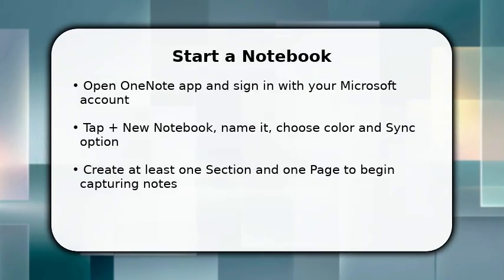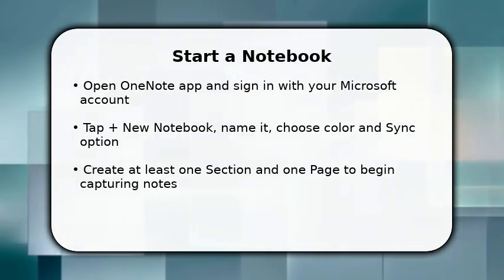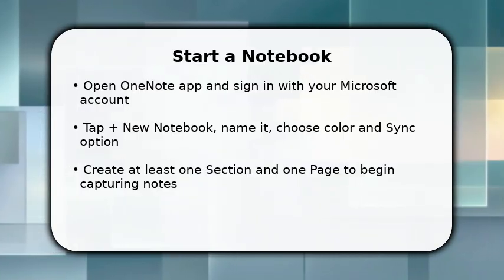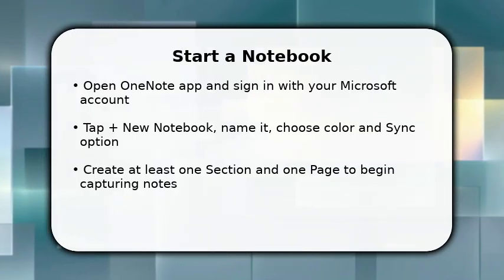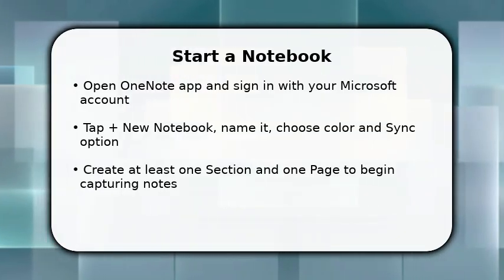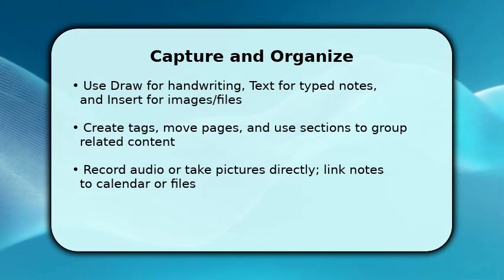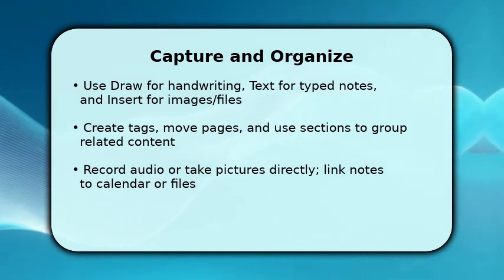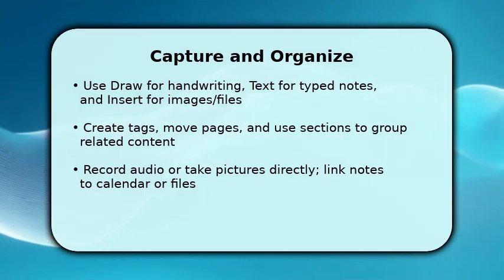How to Use Microsoft Onenote on Tablet (updated)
Discover the essentials of using Microsoft OneNote on your tablet. This video tutorial guides you through setting up, navigating, and utilizing features like notebook creation, note-taking, drawing tools, and syncing across devices for a seamless experience.

Microsoft OneNote, tablet use guide, OneNote setup, note taking on tablets, drawing in OneNote, sync notes between devices, mobile device compatibility with Microsoft apps, using digital notebook software on iOS and Android, optimizing productivity tools for mobile